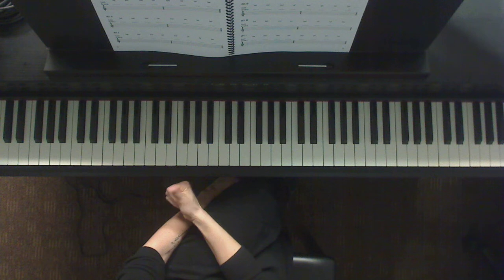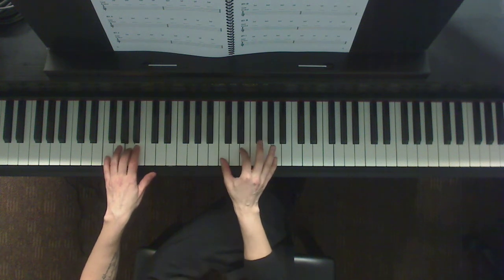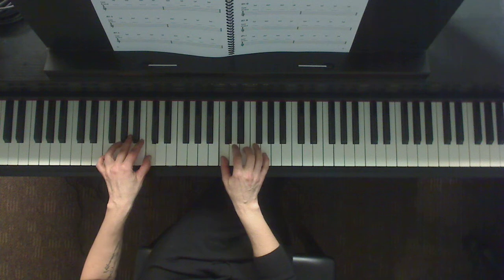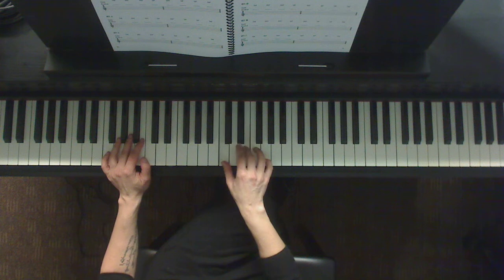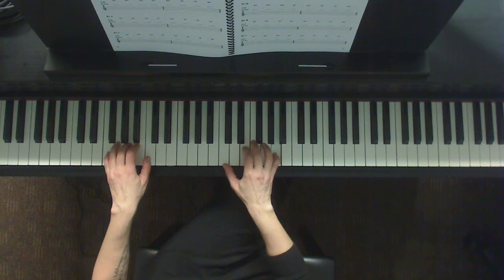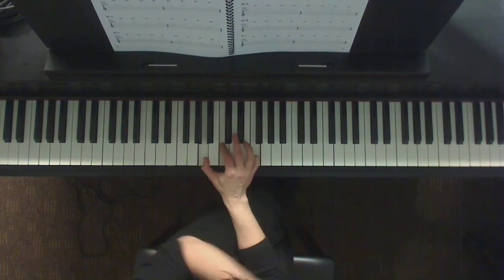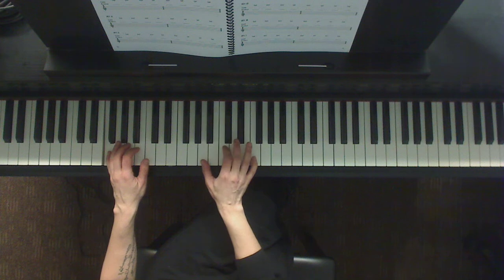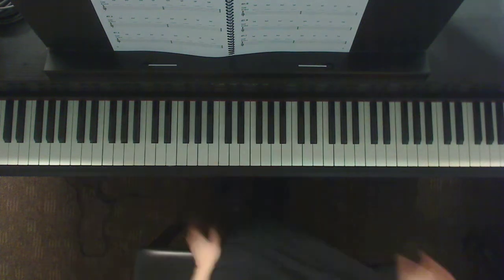2 V I V vi IV